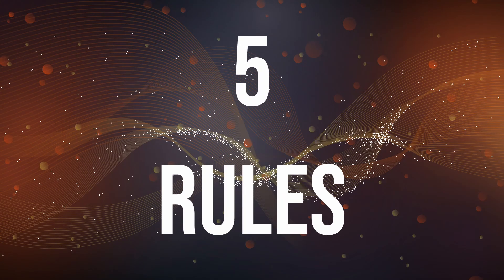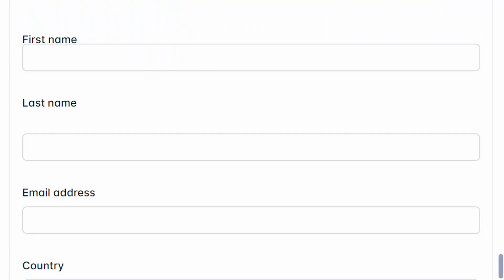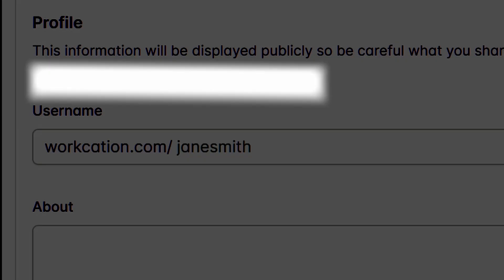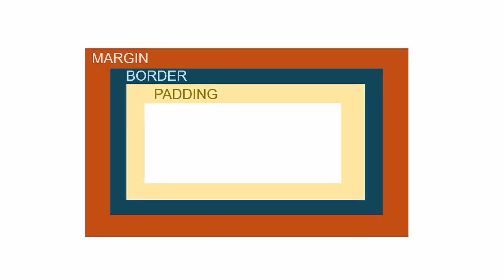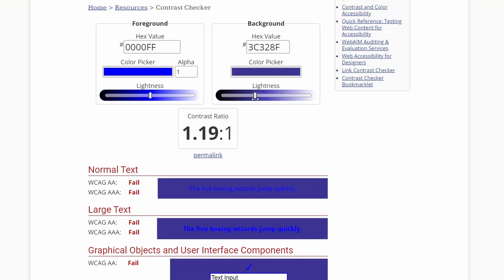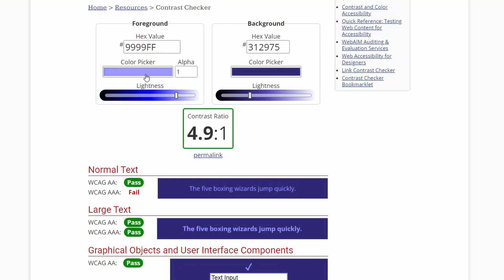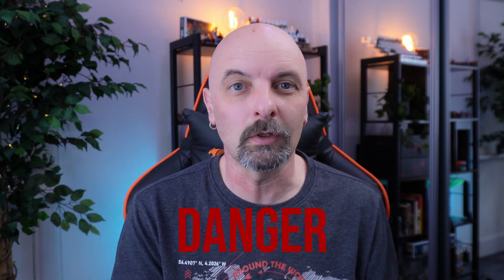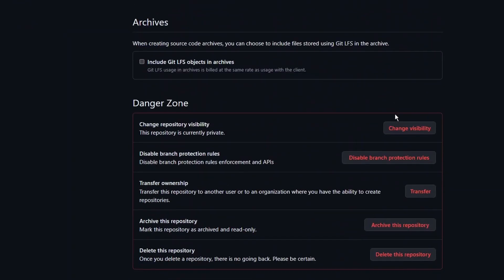5 Simple Rules for creating awesome UIs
Improve your User Interfaces (UIs) with these 5 easy tips! Learn about essential UI design concepts. Suitable for beginners or experienced designers looking for a refresher. Watch now to enhance your UI design skills and create more effective, engaging user experiences.
00:00 - Intro
00:30 - Rule 1
01:48 - Rule 2
02:52 - Rule 3
05:14 - Rule 4
06:20 - Rule 5
06:54 - Bonus Rule